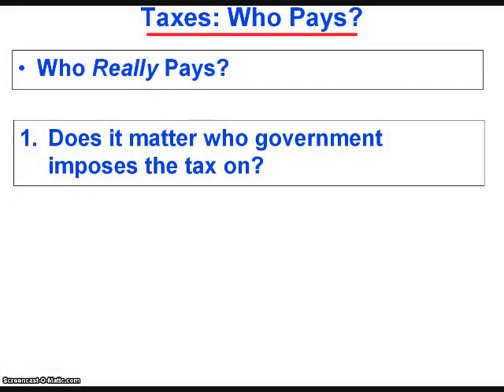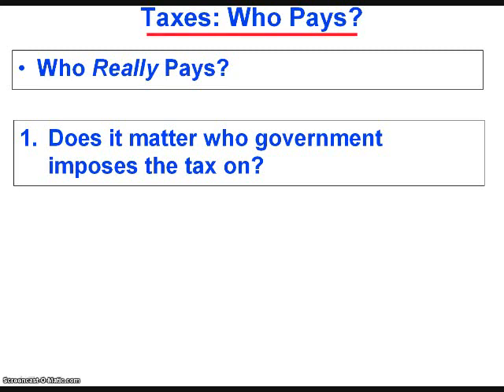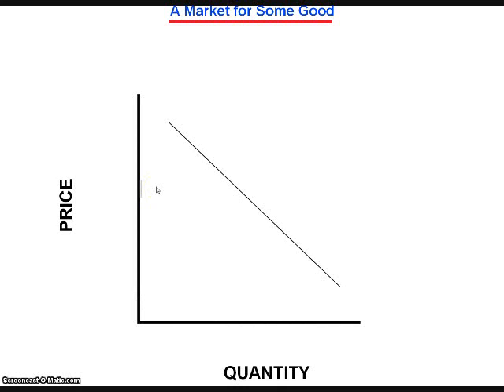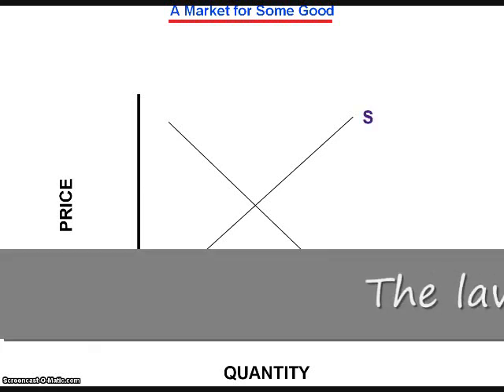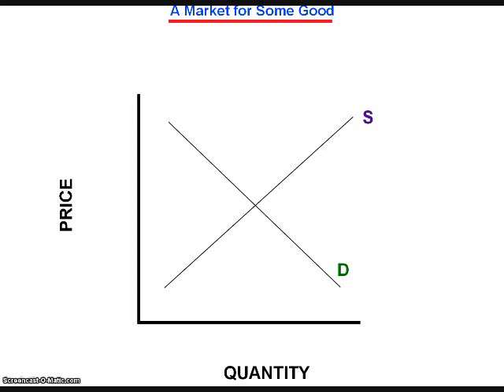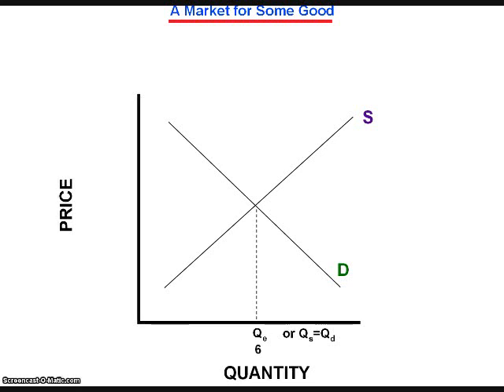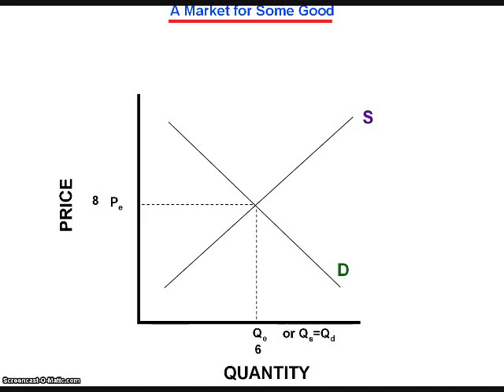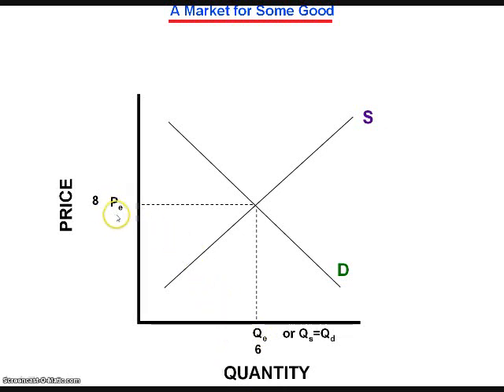A Hypothetical Market